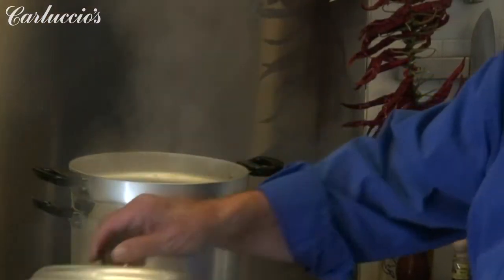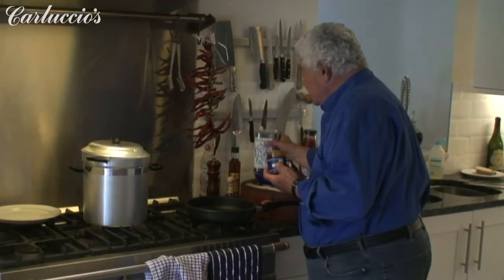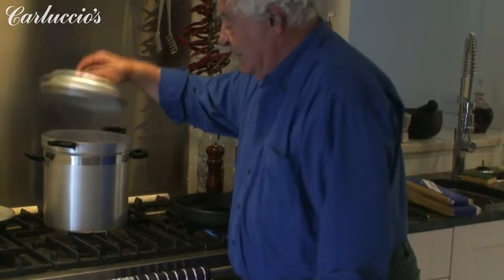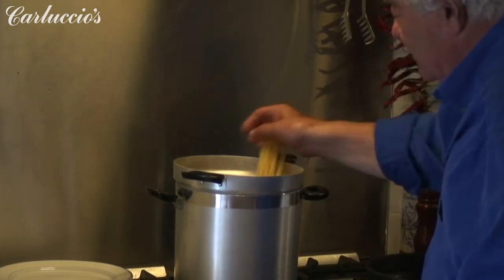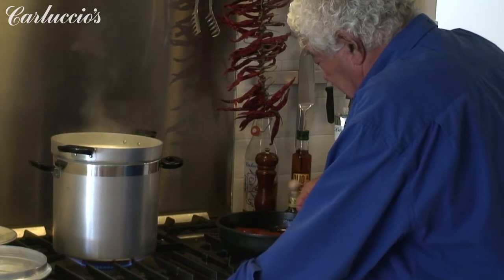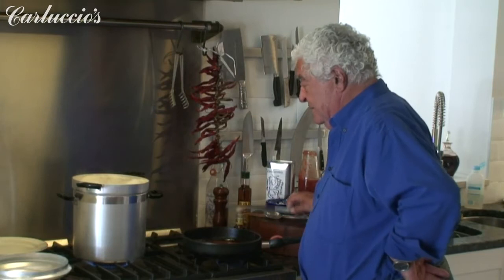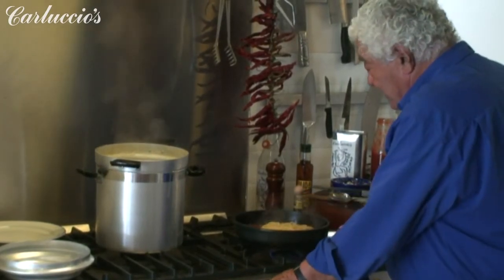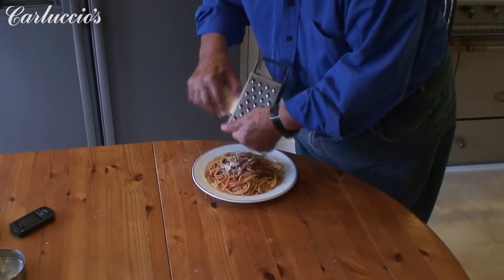Antonio Carluccio prepares Spaghetti alla Puttanesca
Antonio at Home: Antonio Carluccio prepares Spaghetti alla Puttanesca